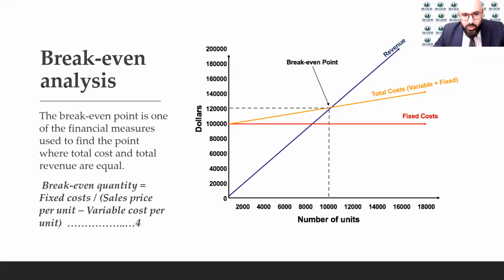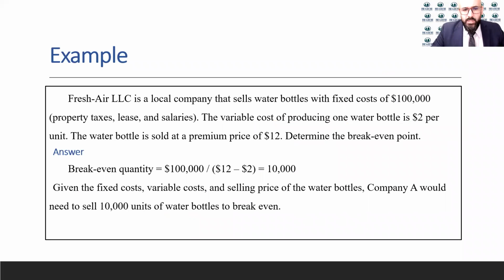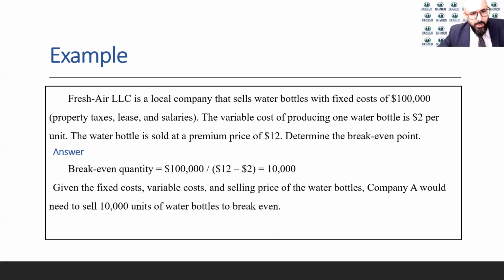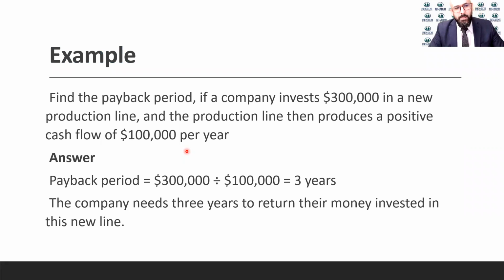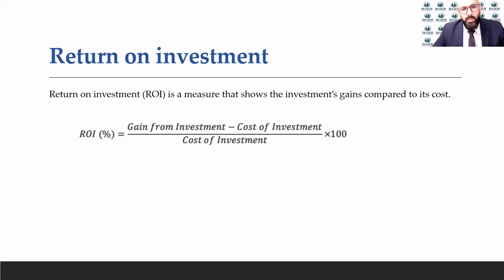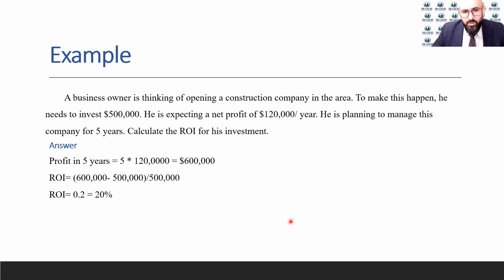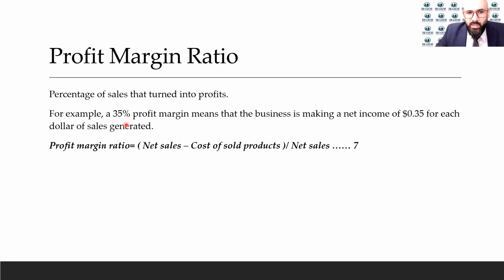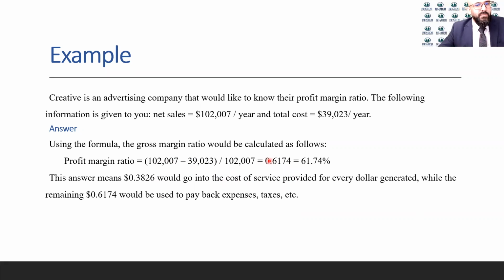Ch 2: Cost Estimating Techniques - Part 2: Break-even, Payback period, ROI, Profit Margin Ratio